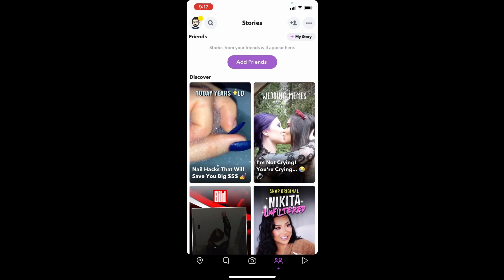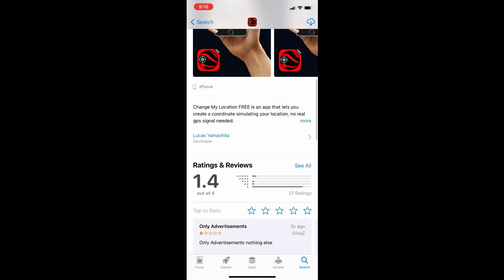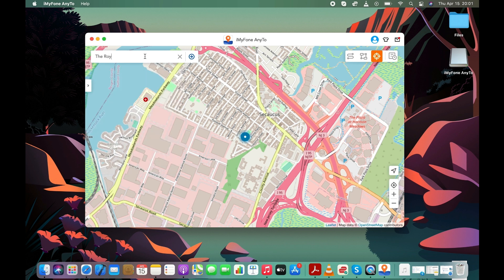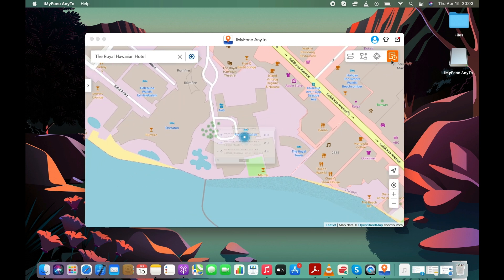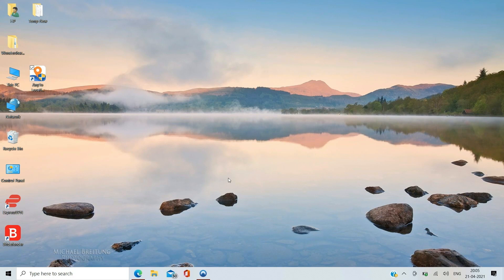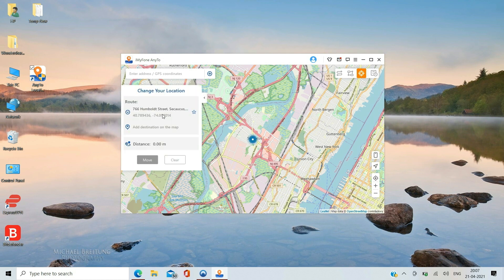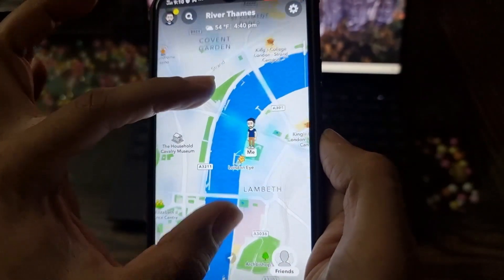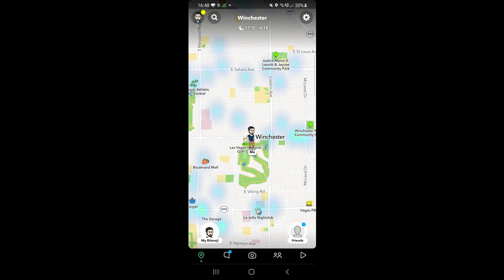How to Fake Your Location on Snapchat (iOS & Android Supported)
This video will show you how to fake location on the Snapchat app. These instructions will work perfectly on both iPhone and Android.

As you may already know that it is not that easy to fake your GPS location on the Snapchat. Things are especially difficult if you have an iPhone and you do not want to jailbreak it. You will find many apps on the internet that claims to change the location on the Snapchat, but most of them are either fake or they don’t work. So in this video guide, I will show you an easy way to change your location on the Snapchat or Snap Map. No Jailbreak on iPhone or root access required on the Android. For further details, check these instructions

You have to use a desktop app in order to change your location on Snapchat if you have an iOS device because currently there is not a single application available on the App Store that let's you fake your GPS location on Snapchat. If you have an Android device, then there are both computer and mobile apps (available on the Google Play Store) that will help you modify your location on Snapchat.

If you do not want to watch the entire video, then you can use the following timestamps to go to the specific part of the video:

Timestamps:

0:00 - Intro
0:52 - Fake your location on Snapchat on the iPhone
3:43 - Fake GPS location on the Snapchat while using an Android
6:26 - Changing location on Snapchat using an app available on Play Store

If you have any questions, then you can post them in the comment section. Cheers!